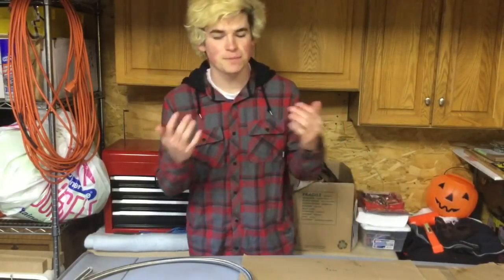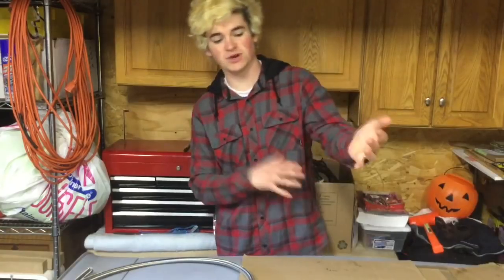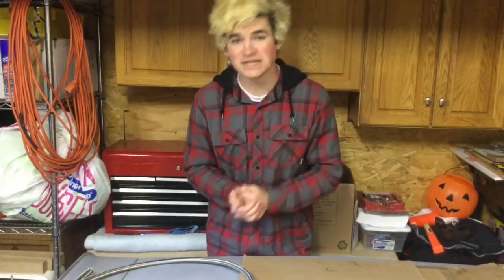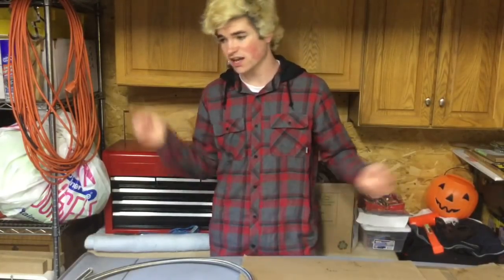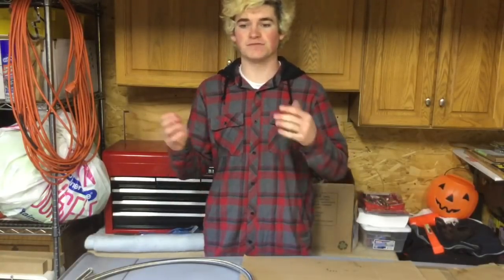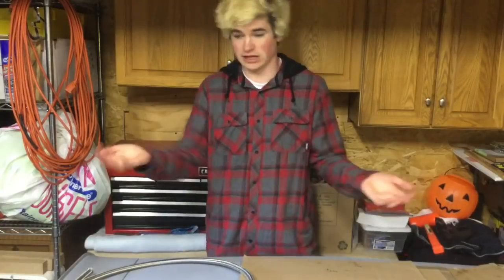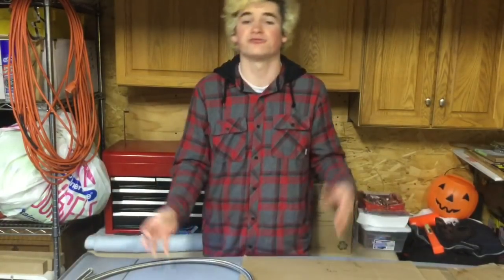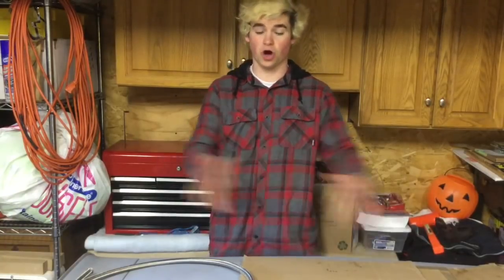A Quick Video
Instagram, @SimABCXYZ
Twitter, @SimABCXYZ